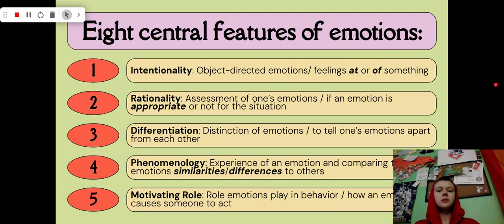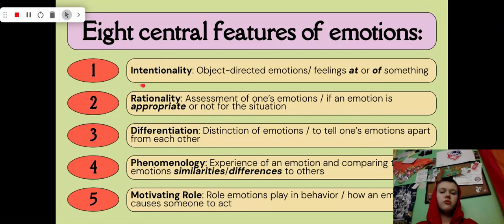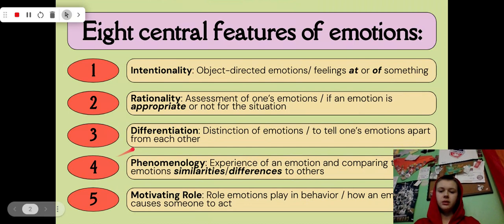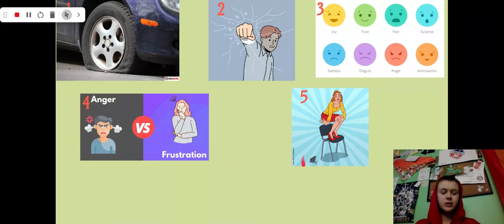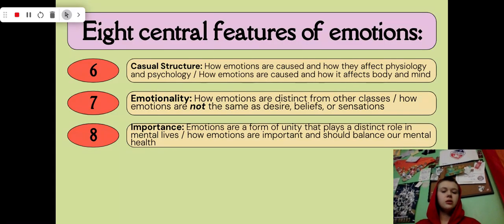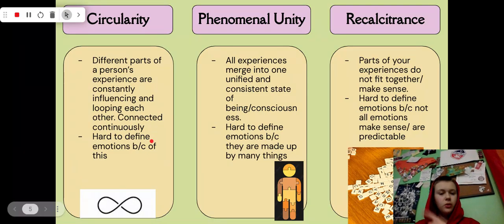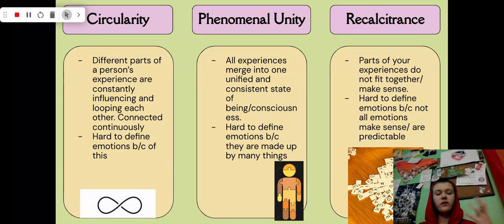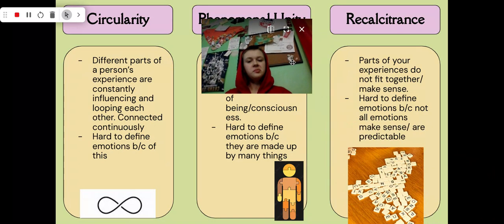Module Reflections 4